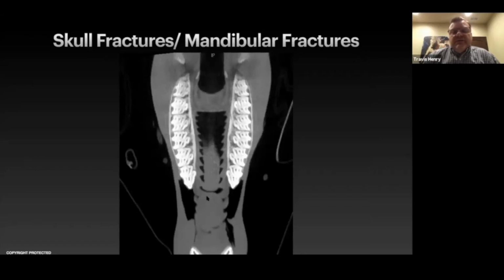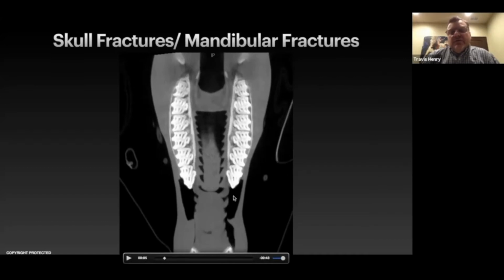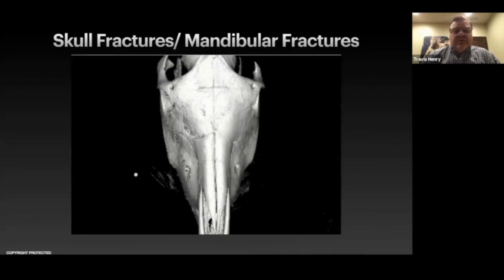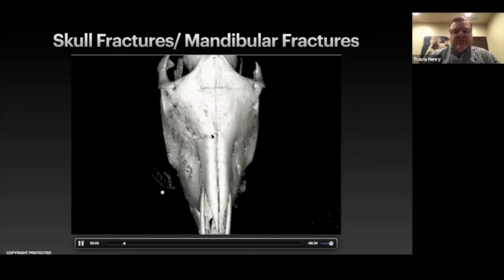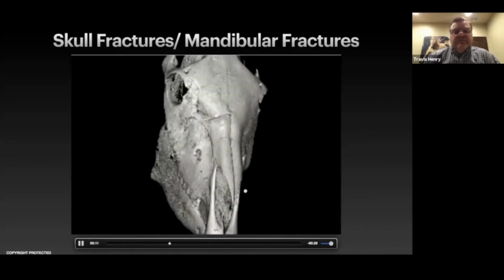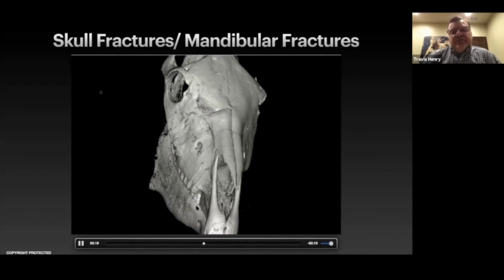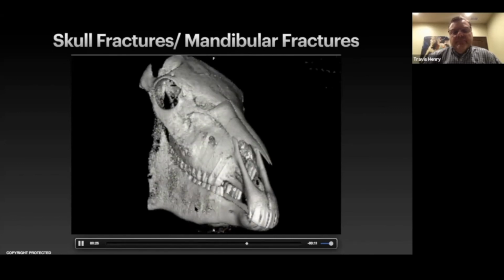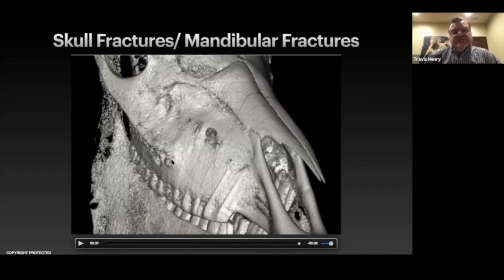Skull Fracture Case Study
This was a younger horse that came with what they believed to be a tooth root infection. Upon CT imaging sequestrum was discovered along the facial crest, and the horse was diagnosed with a skull fracture.

Featured: Dr. Travis Henry, University of Wisconsin-Madison